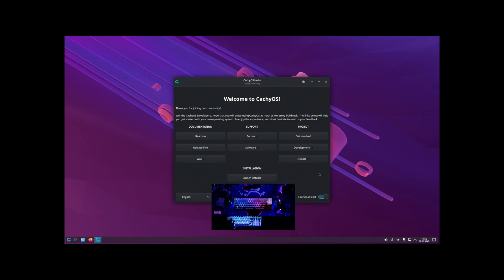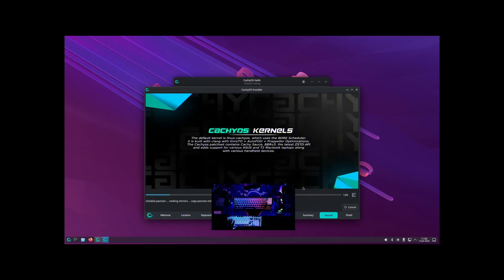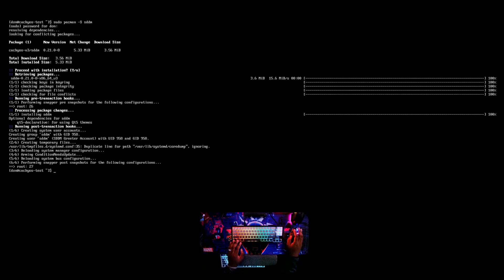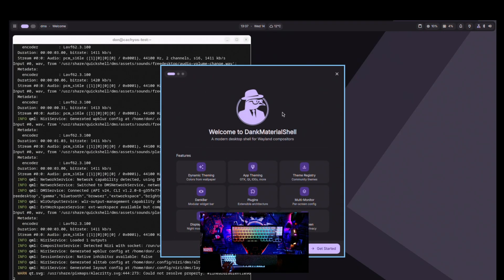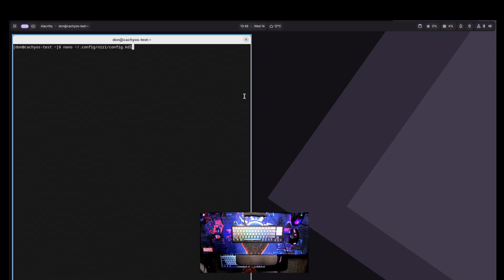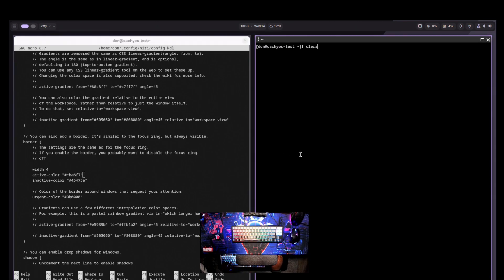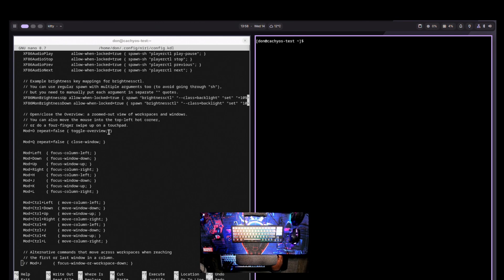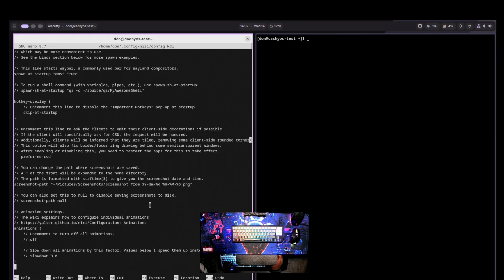From TTY to Niri: Full CachyOS Install with Dank Material Shell (DMS)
1 on 1 Linux Support!
A little support goes a long way! If you’d like to help me keep creating, you can do so

Learn how to install CachyOS, set up the Niri Wayland compositor, and add Dank Material Shell (DMS) starting from a completely bare system with no desktop environment. This step‑by‑step guide is perfect if you want a fast, modern Linux setup focused on tiling, clean visuals, and gaming performance.
⏱️ Timestamps
00:00:00 – Intro
00:00:14 – CachyOS installation
00:02:42 – Installing packages
00:03:51 – Setting up SDDM
00:04:52 – Enabling DMS
00:08:42 – Editing Niri config
00:09:11 – Updating window appearance
00:10:52 – How windows spawn
00:11:22 – Removing title bars
00:12:38 – Updating keybinds
00:14:46 – Conclusion

In this video, you’ll see how to:
Install CachyOS from scratch and configure a minimal base for Niri and DMS.
Install and enable Niri as your Wayland compositor and wire it up to SDDM.

Install Dank Material Shell, set it to start with Niri, and customize your layout, theming, and keybinds for daily use and gaming.